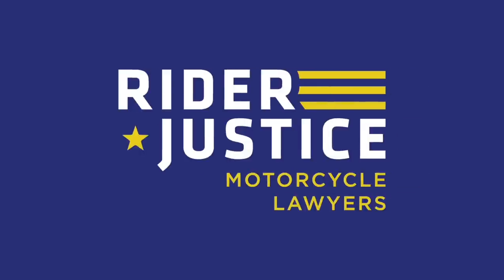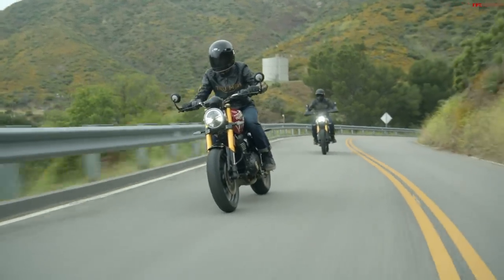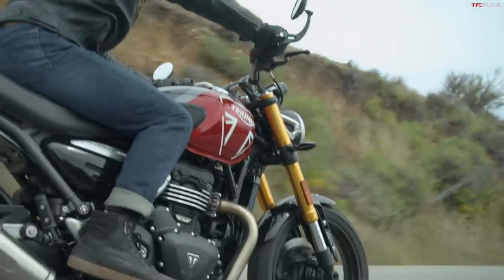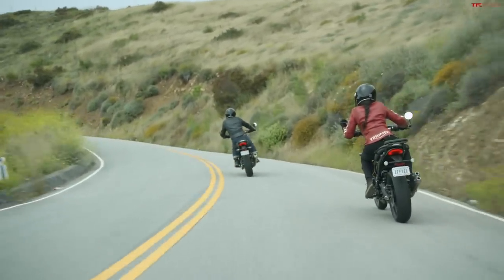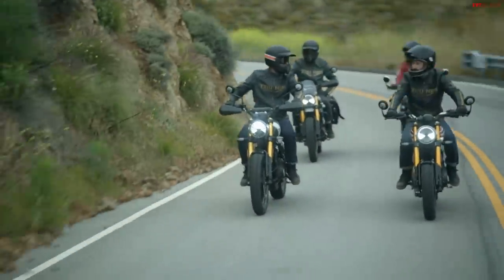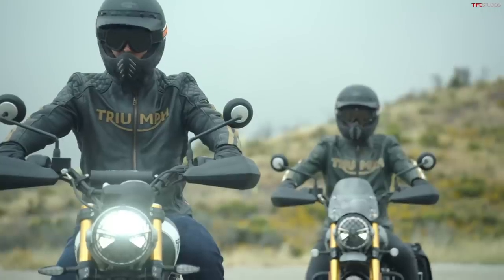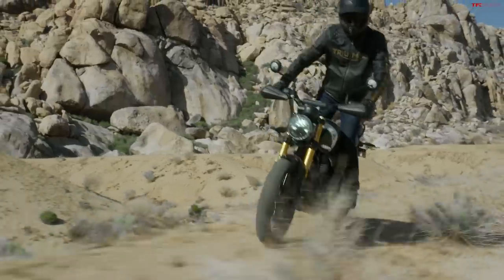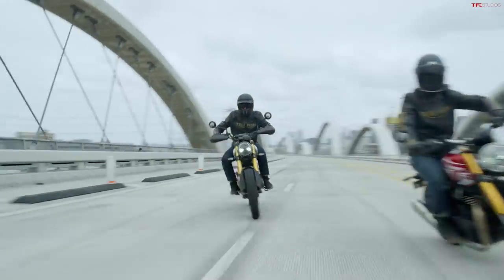Is Triumph Gunning for Royal Enfield? Low-Cost 2024 Triumph Speed 400 and Scrambler 400 X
Rider Justice is a trusted personal injury law firm with a specialty in helping motorcyclists and overlanders after a bike or vehicle accident.

Kase and Alex present you everything we know about the 2024 Triumph Speed 400 and Scrambler 400 X.